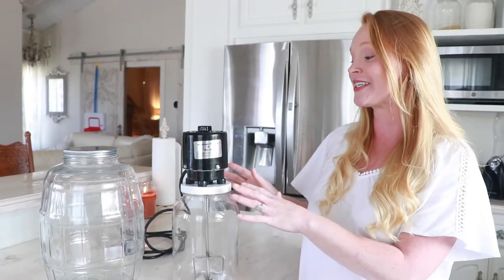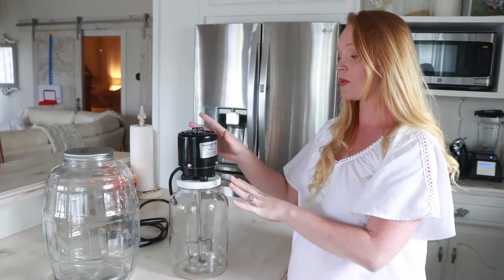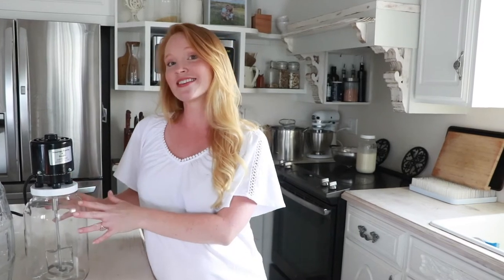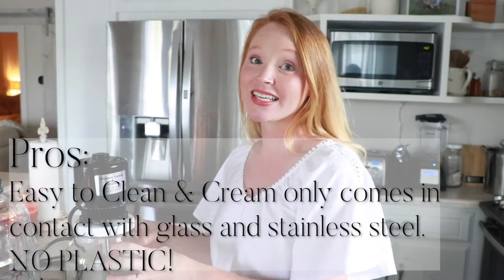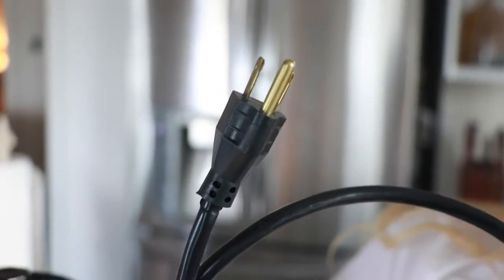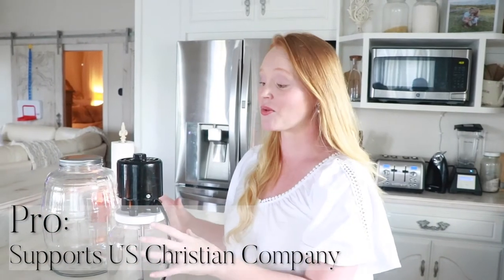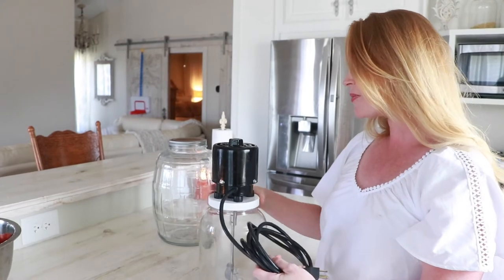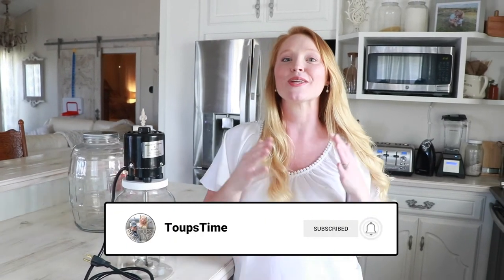Buttermeister Electric Butter Churn Review | Pros & Cons | How to Make Butter in an Electric Churn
Here is a full review of one of our favorite kitchen appliances on the homestead: The Buttermeister Electric Butter Churn. We list all the pros and cons with this product and show footage of the butter churn making butter.

To see how to make butter with this butter churn check out this other video we did several months back

Product Links:
Buttermeister Electric Butter Churn 2.5 Gallon
Buttermeister Electric Butter Churn 1 Gallon